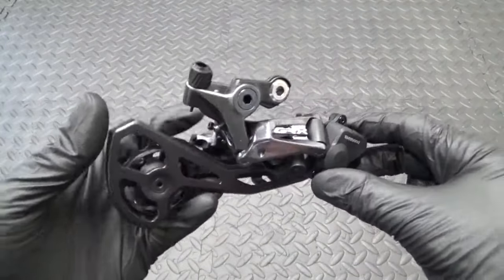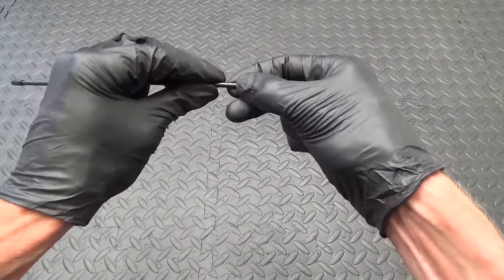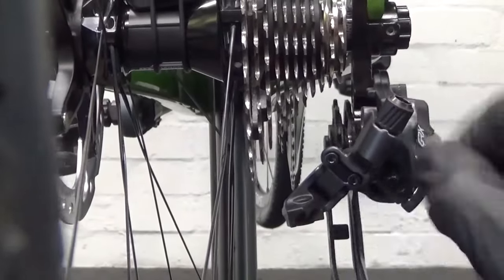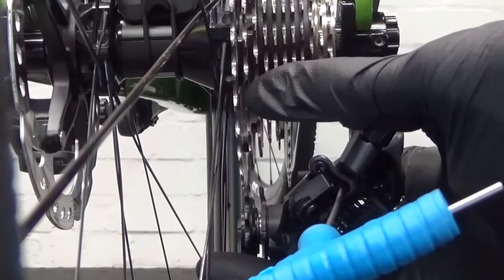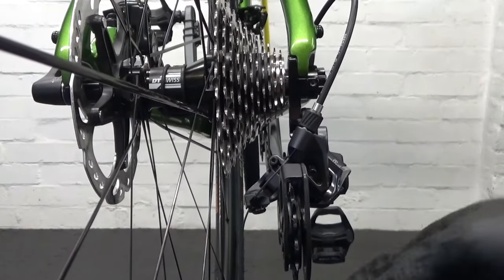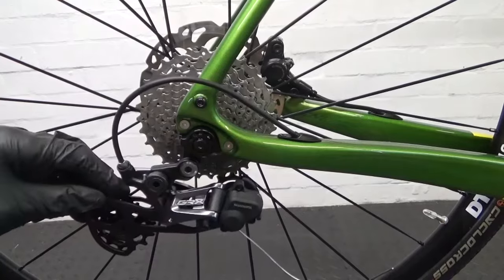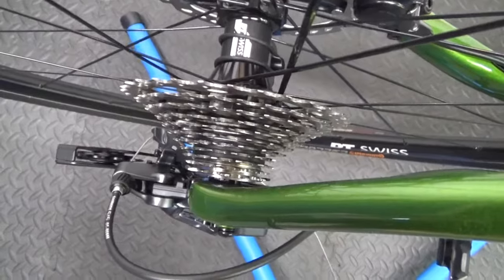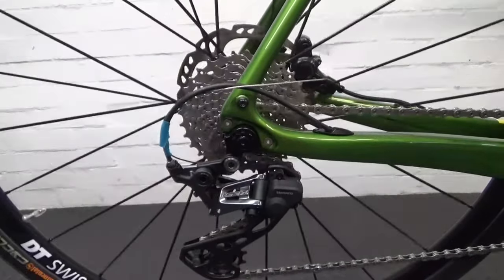Shimano GRX 810 Rear Derailleur Fitting Guide